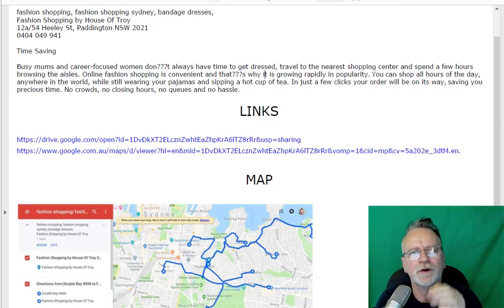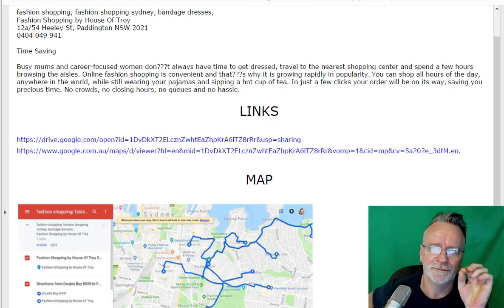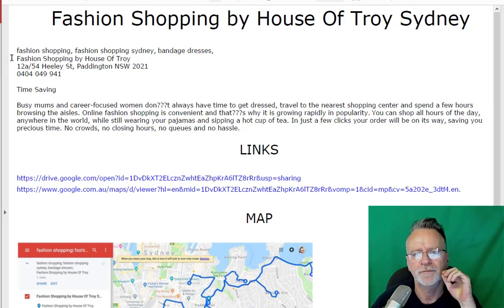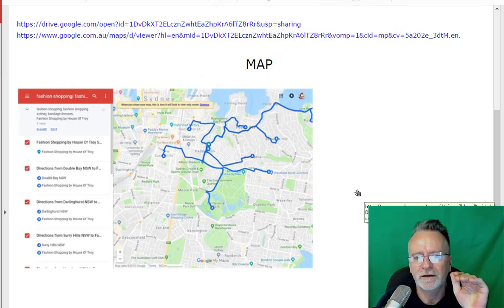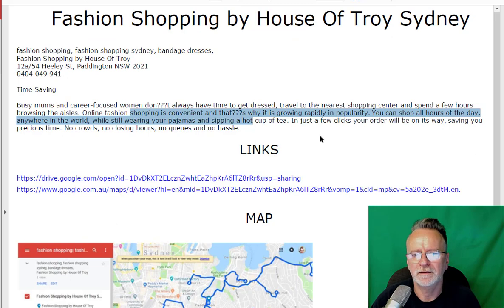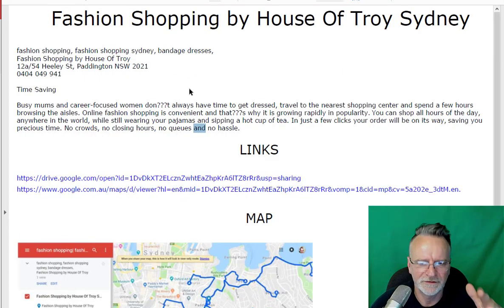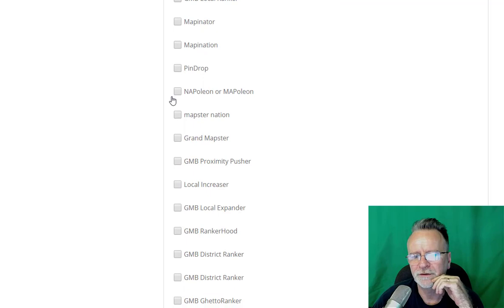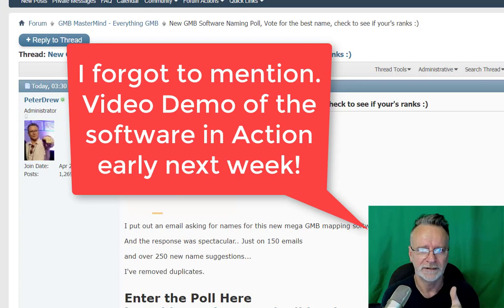Thanks for the GMB Name Suggestions Vote for Best Name Below.